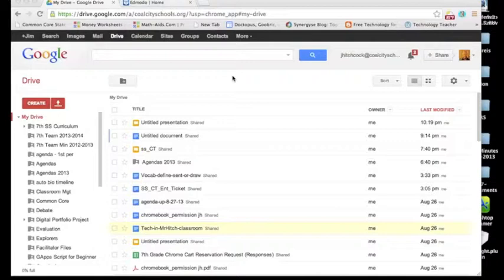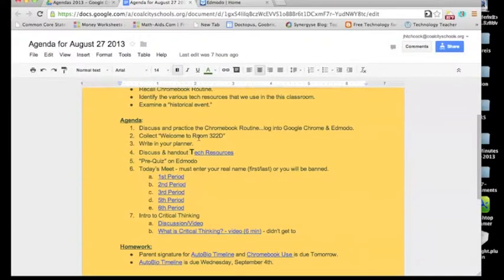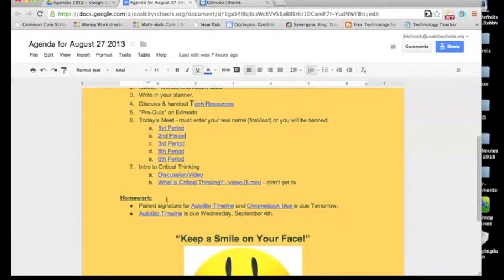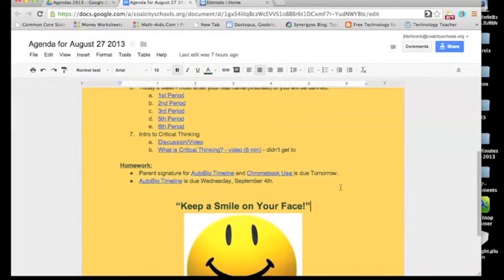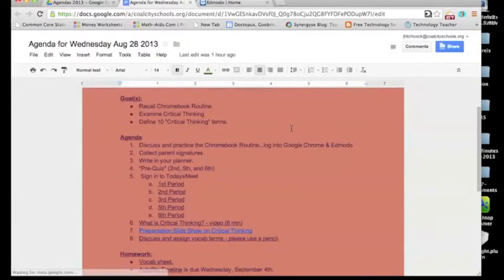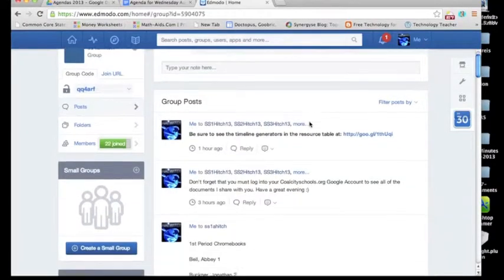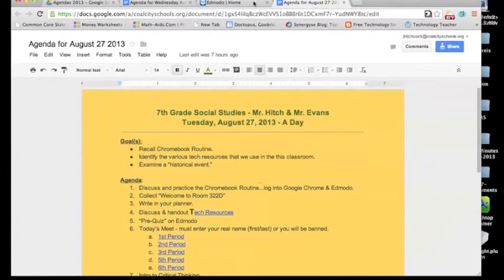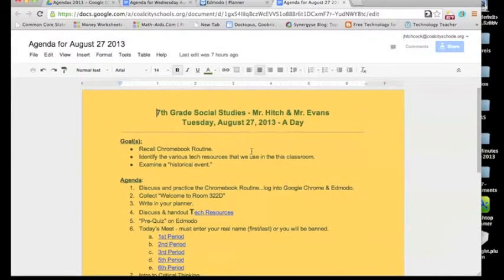Toward Paperless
Moving toward the paperless classroom using Edmodo as a portal and Google Docs as the springboard.